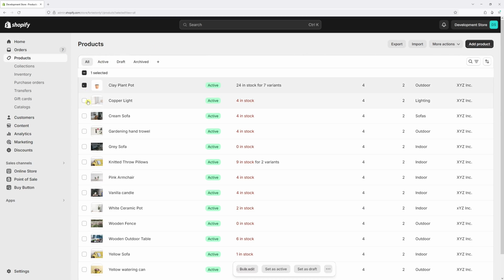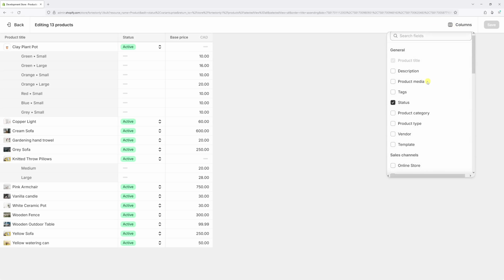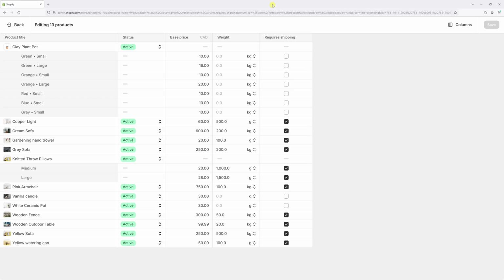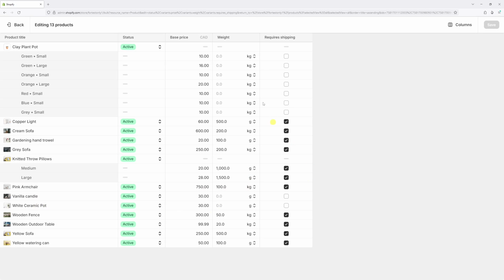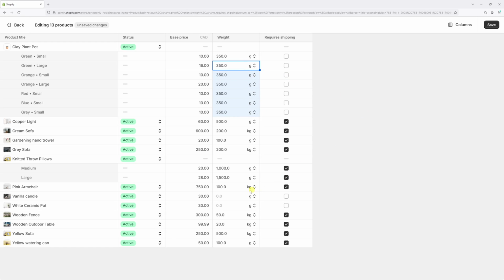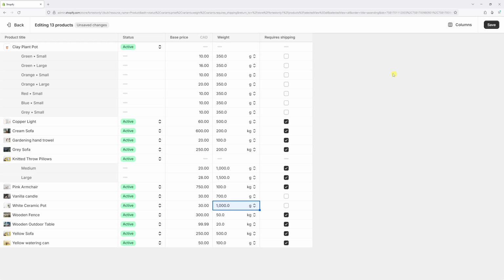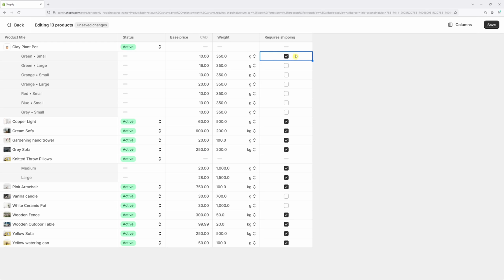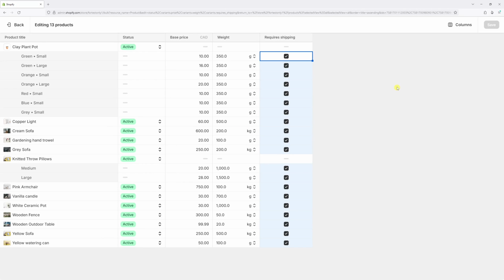Shopify: How to Add Product Weight in Bulk Editor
Learn how to easily add weight to your Shopify products in bulk using the bulk editor feature. Watch this step-by-step tutorial to efficiently update the weight of multiple products in your Shopify store.